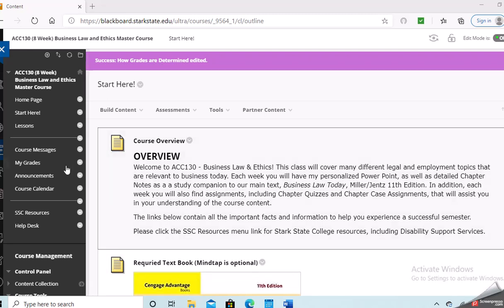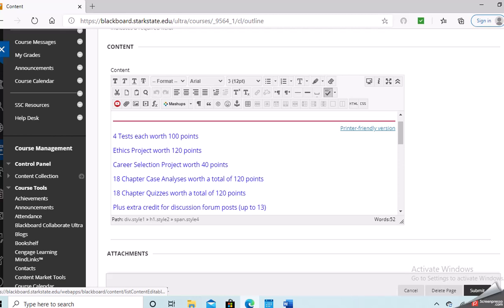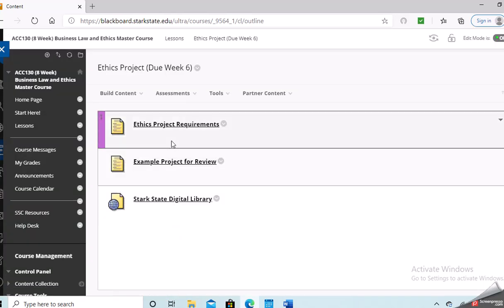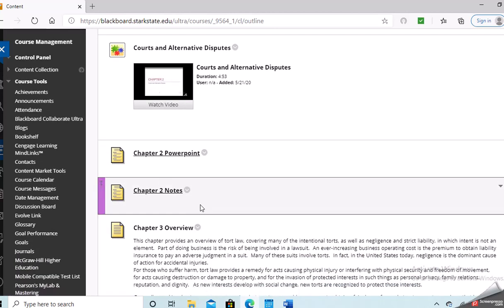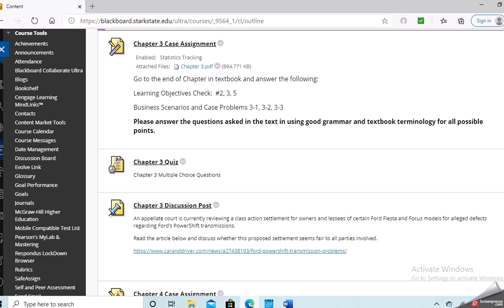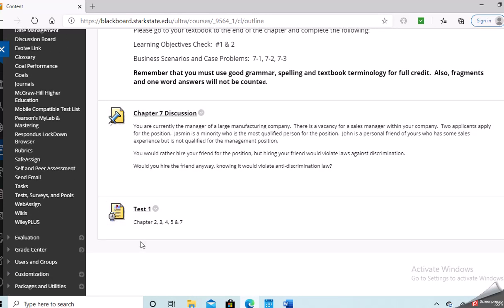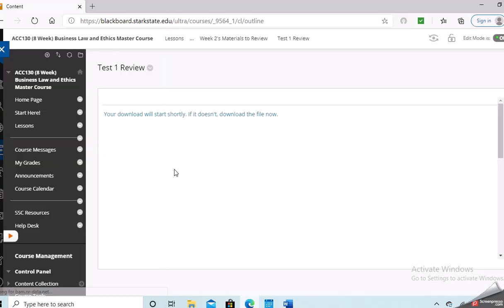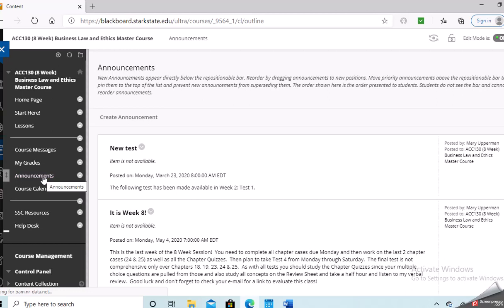Business Law 8 Week Course Intro